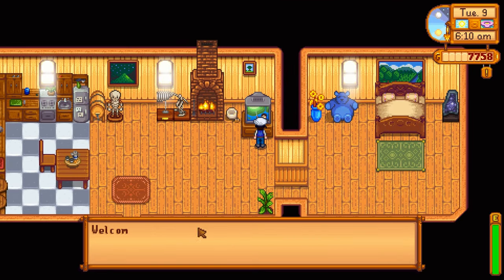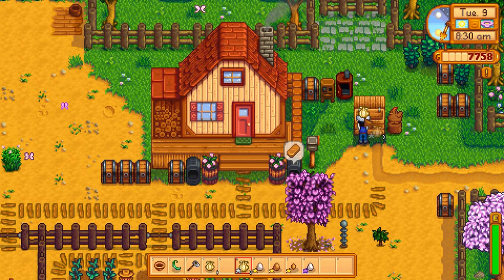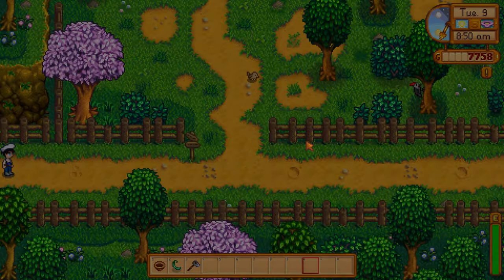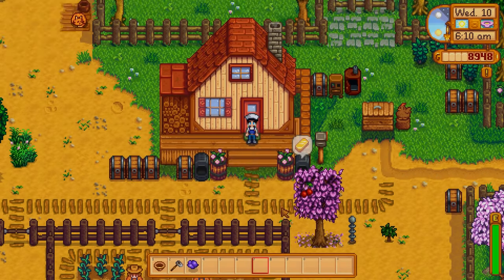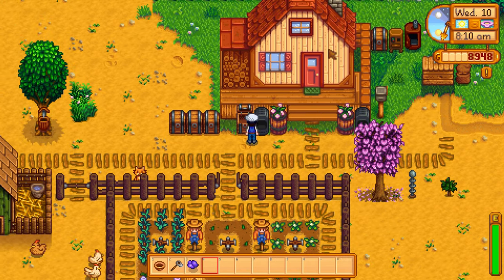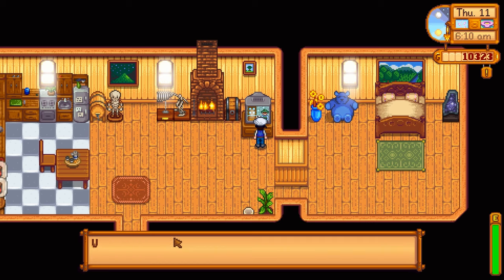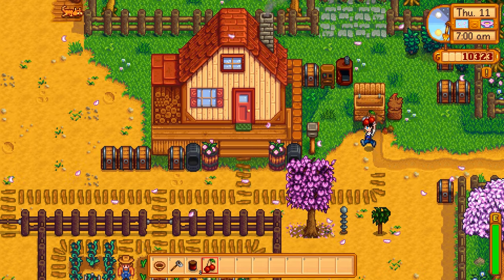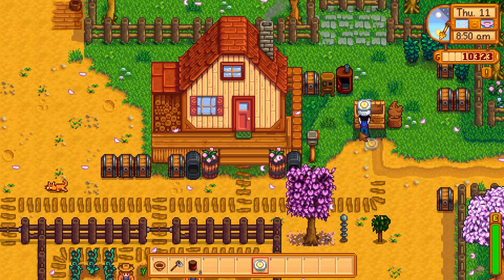Birds Flying Low | Starworld Farm | Se1 Ep33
Welcome back to another Stardew Valley let's play! Today was a busy day on the farm as we harvested a big batch of crops, crafted a new sprinkler to keep things growing, and completed a couple of quests. We also went fishing and discovered a new artifact to add to our collection. Plus, we had a touching cutscene involving a little bird who hit the window. Another memorable day in Stardew Valley!

💬 SERIES
► Season: 1
► Episode: 33

📌 CHAPTERS
0:00 - Introduction
0:10 - Harvesting Fresh Garlic
3:07 - Clearing the Rail Tracks
5:27 - Gathering Potatoes
8:26 - Bazaar Cutscene Surprise
10:43 - Picking the Bean Harvest
13:43 - NPCs on the Run?
16:27 - Progress Update
17:26 - What to Watch Next